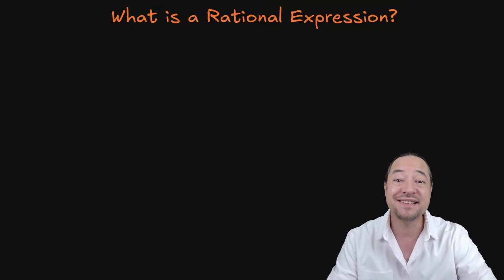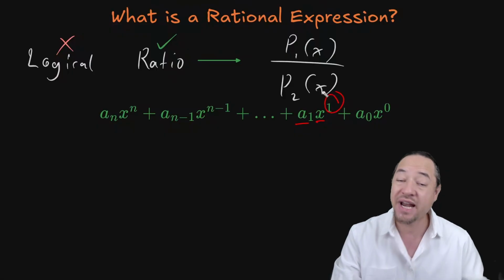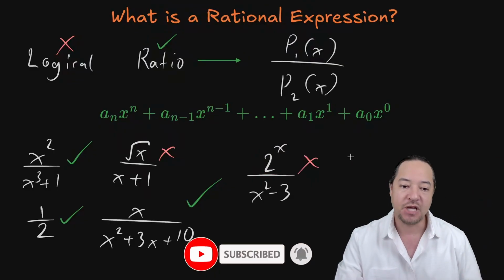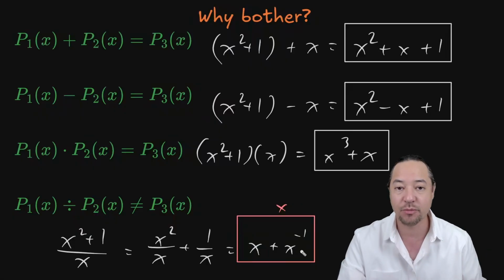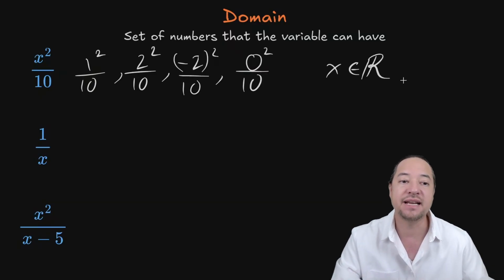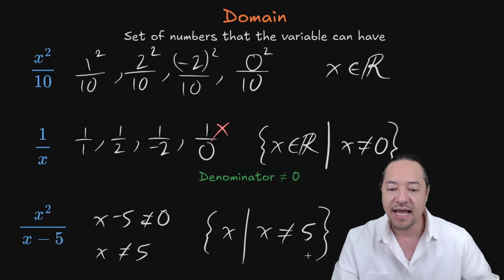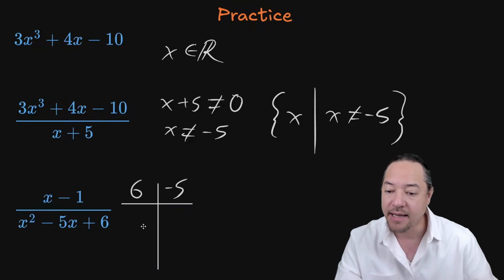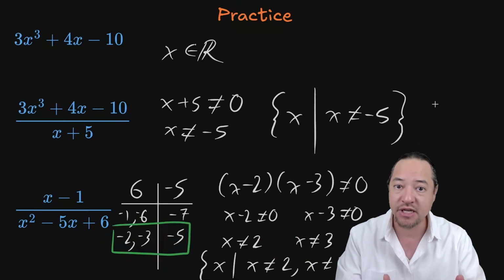Precalc 1.4.1 - What are Rational Expressions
Understanding Rational Expressions: What They Are and How to Find the Domain

In this video, we explore what rational expressions are and why they matter in algebra. Using clear examples, we break down the idea of a rational expression as a ratio of two polynomials and explain how this idea connects back to rational numbers. We also examine why division is the one operation that takes us outside the world of polynomials and into the world of rational expressions.

After exploring several examples of what does and does not count as a rational expression, we move into the important concept of domain. You’ll learn why rational expressions can sometimes be undefined, how to identify the values that cause problems in the denominator, and how to write the domain correctly. We work through multiple expressions step by step, including factoring denominators to determine restricted values.

This lesson gives you a solid foundation for understanding, analyzing, and working with rational expressions.

-   What rational expressions are and how they differ from general fractional expressions

-   How polynomials work and why they matter in defining rational expressions

-   Examples of valid and invalid rational expressions

-   Why division can lead to non-polynomial expressions

-   How to determine the domain of a rational expression

-   How to factor denominators to find restricted values